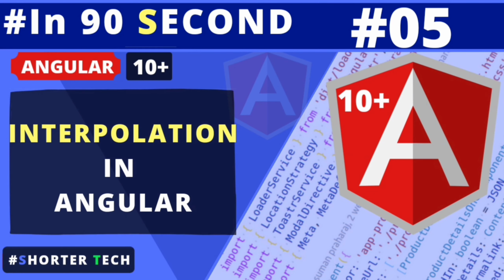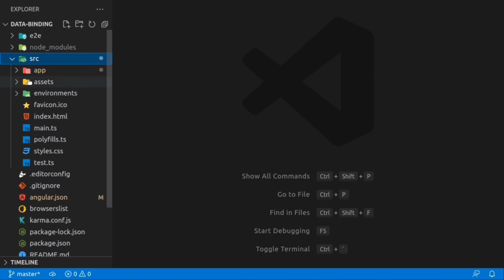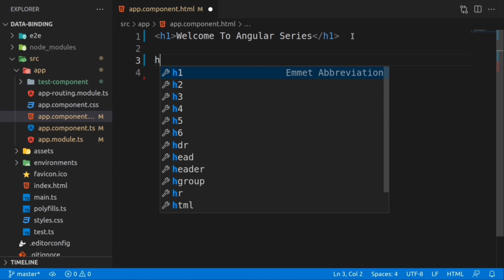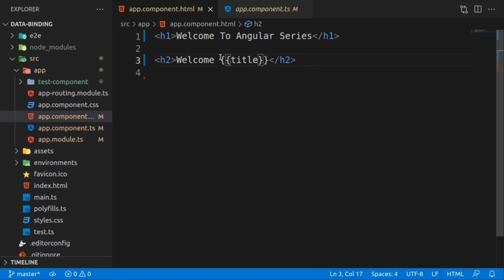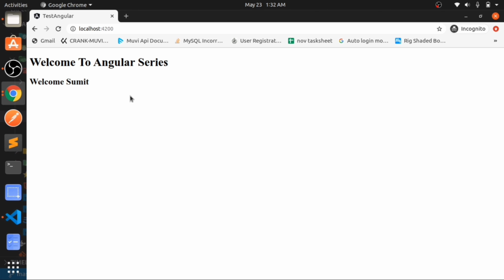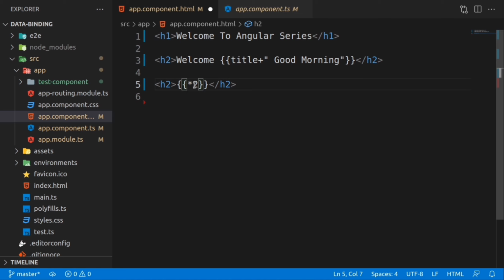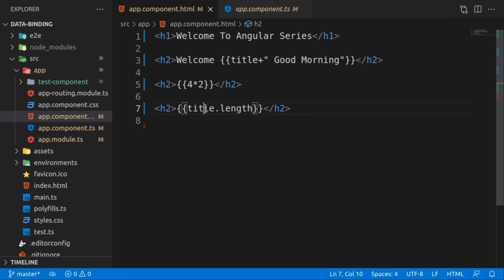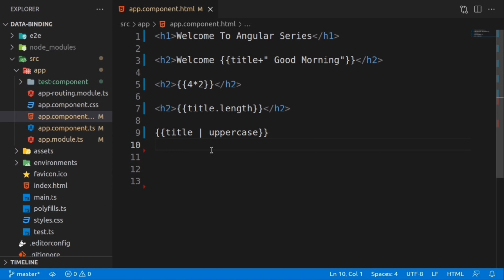Interpolation In Angular | Short & Easy Explanation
In this video video i will discuss about "Interpolation in angular" in 90 sec.
Also i will cover the topics PROPERTY BINDING, EVENT BINDING,TWO WAY DATA BINDING in the coming videos.

So this is part-5 of "Angular 11/10/9/8  Series",if you want more short videos like this then make sure that you subscribe to this channel and thanks for watching,we will meet in the next one.

For any kind of support in your project or any kind of help you need, you can join to the What"s Up Group

*People competing with same search on youtube*